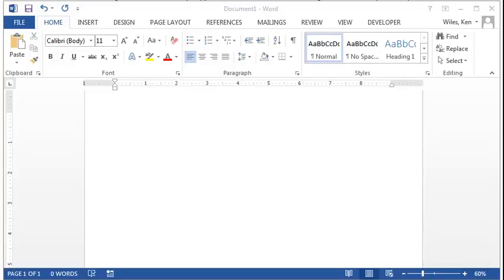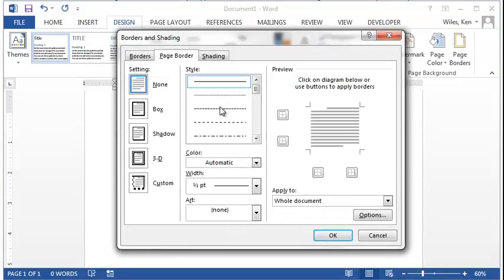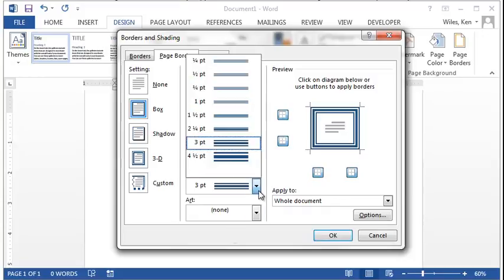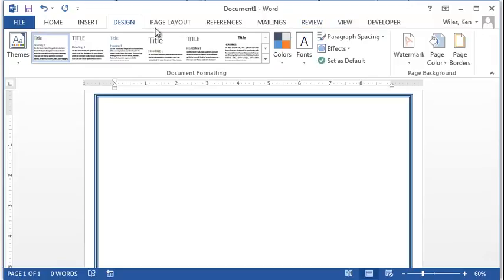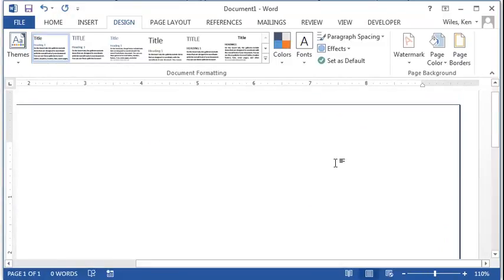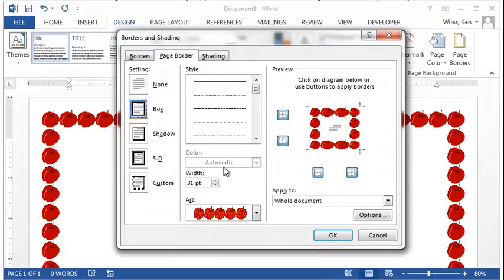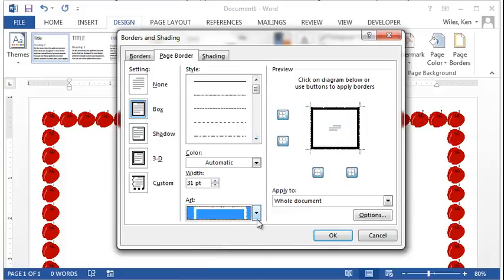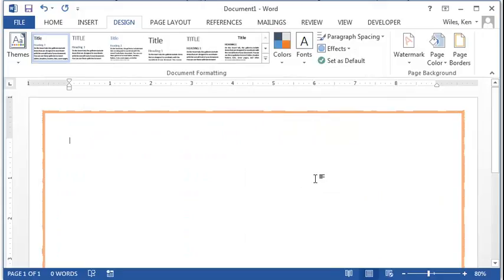Video 9-2 Page Borders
Creating page borders in Word